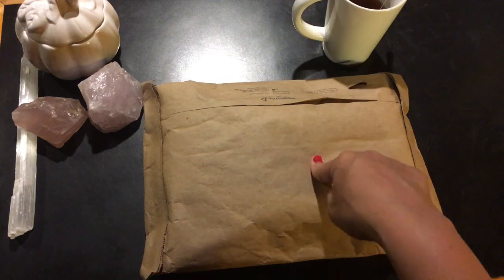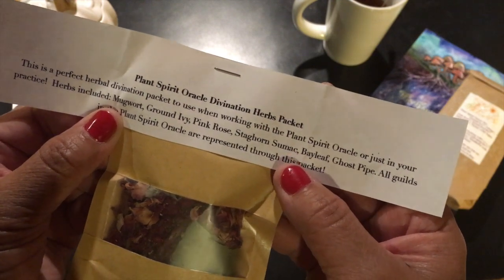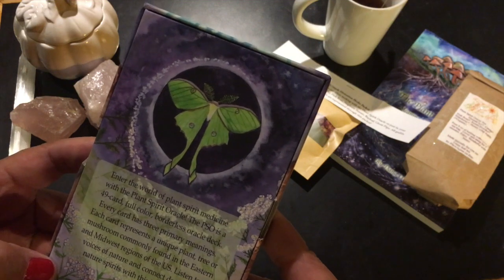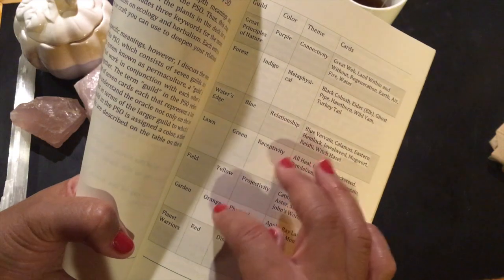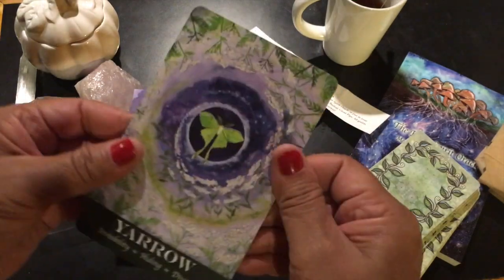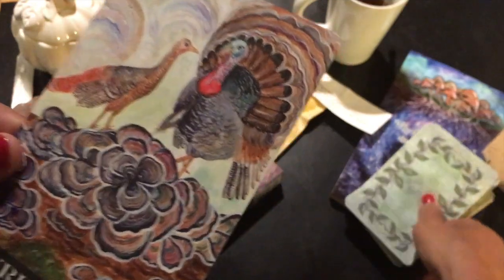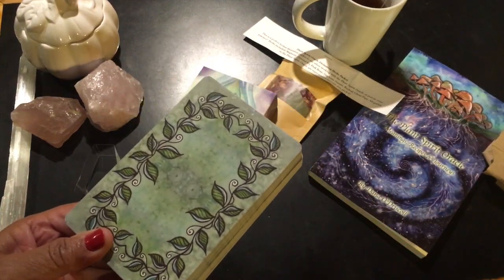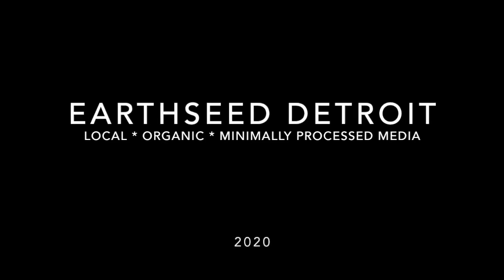Unboxing of The Plant Spirit Oracle | EARTHSEED DETROIT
Let's take a look at The Plant Spirit Oracle by Dana O'Driscoll. This a lovely watercolor oracle deck of plants, mushrooms, tress and other nature inspired images.